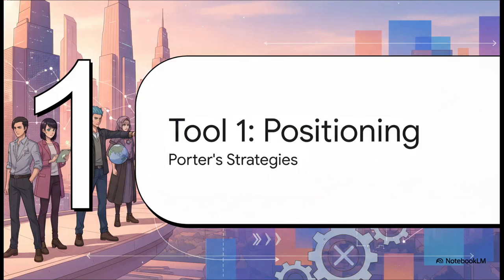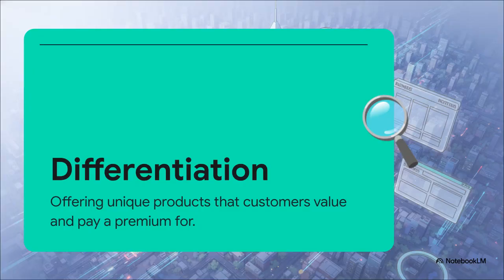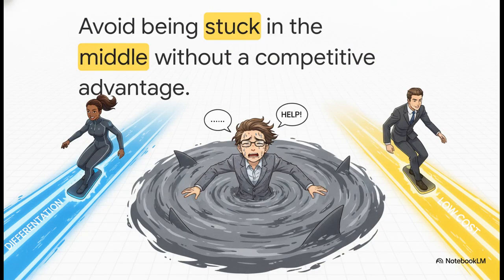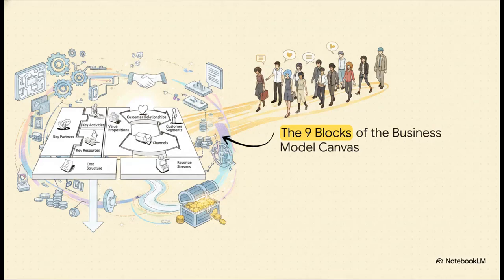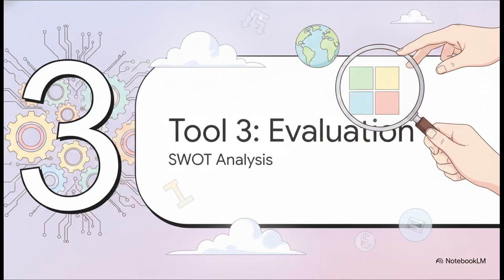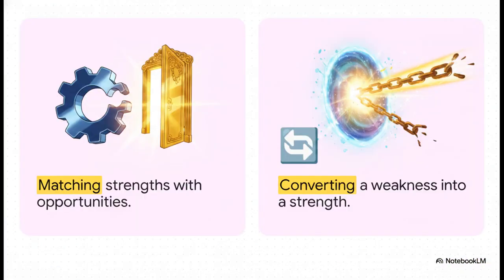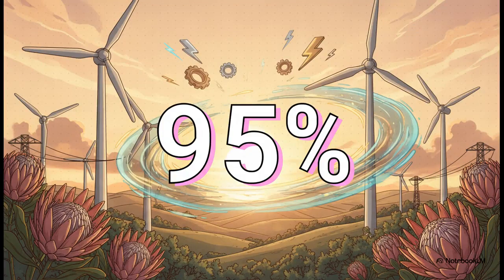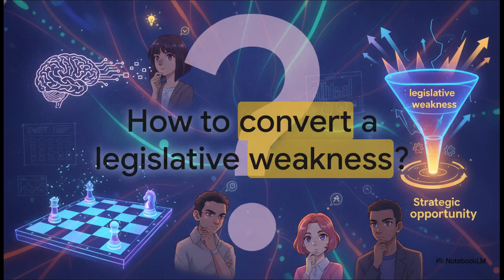Porter's Generic Strategies, Business Model Canvas & SWOT Analysis Explained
In this video we break down Porter's Generic Strategies, the Business Model Canvas, and SWOT Analysis. Perfect for Accounting, Commerce, and Business Management students at university level.